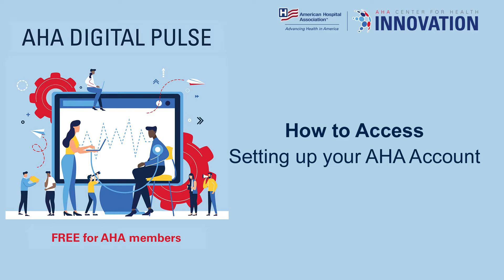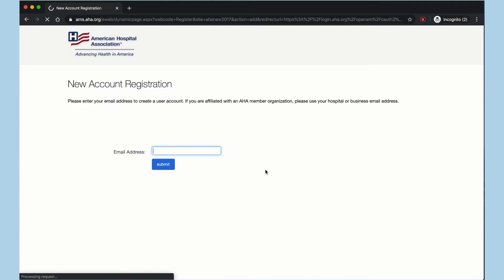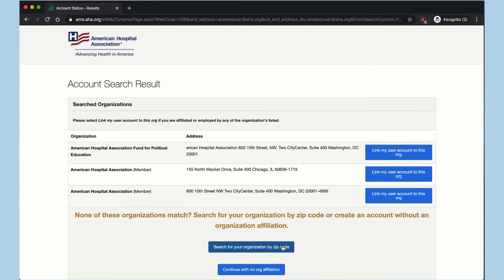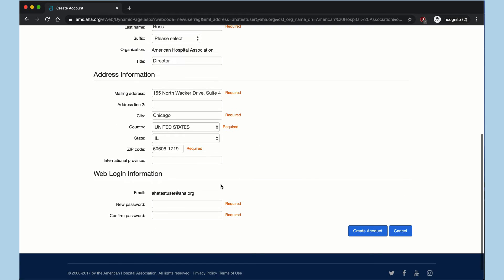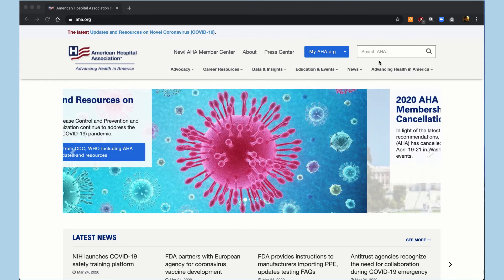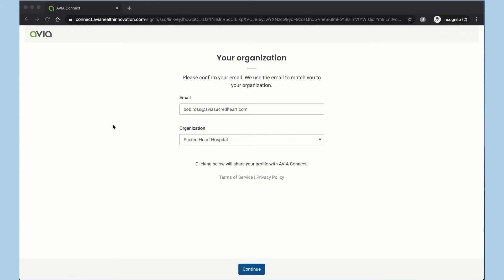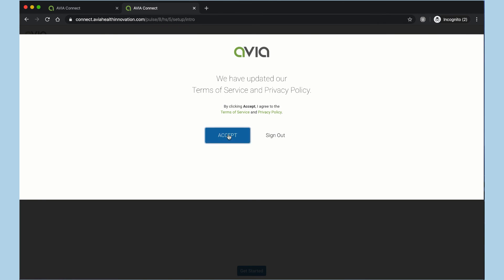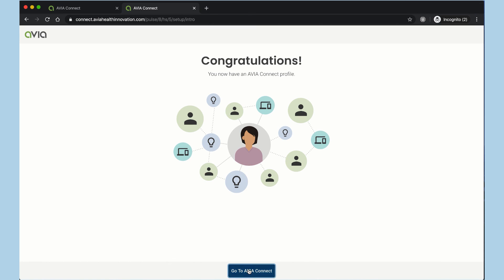How to set up an account on AHA.org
Learn how to set up an account on AHA.org so that you can connect to the AVIA platform and access AHA Digital Pulse